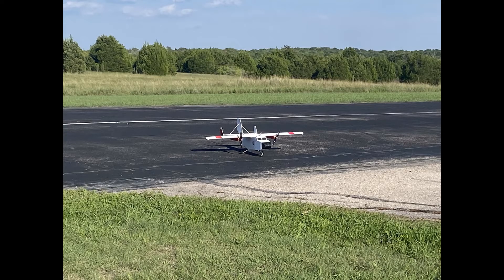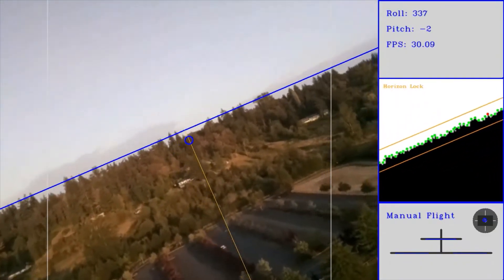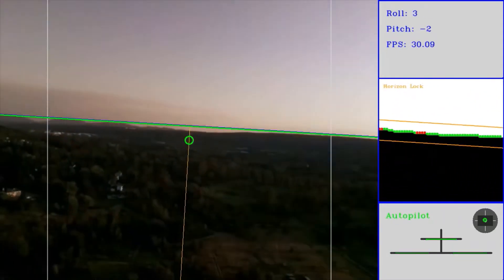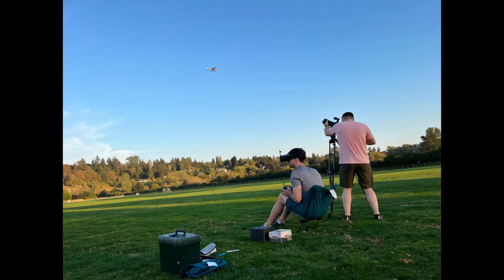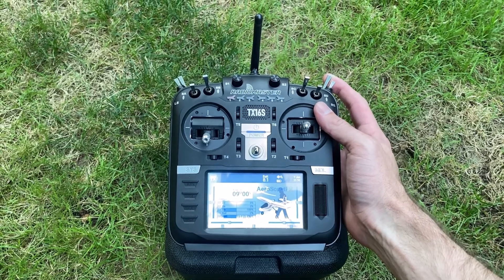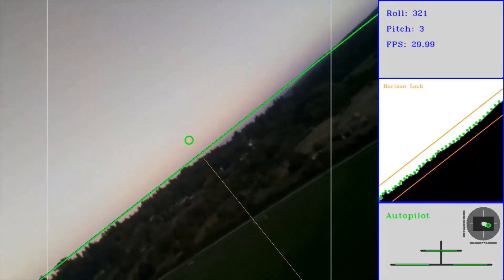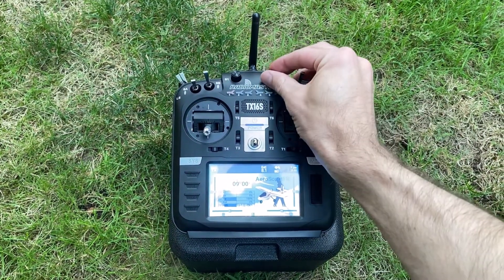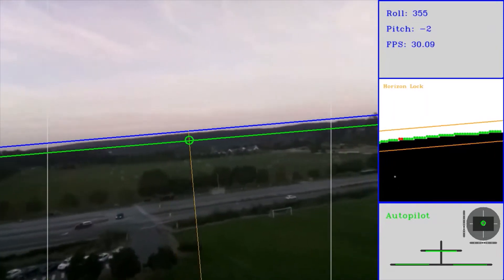Computer Vision Autopilot for RC Airplane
I built an autopilot system for RC planes that uses computer vision. The plane is able to maintain level flight and execute controlled turns using only input from the camera and no other standard aviation sensors such as a gyroscope, GPS, altimeter, air speed indicator, etc.

Future versions of the program will be able to execute waypoint missions and track objects.